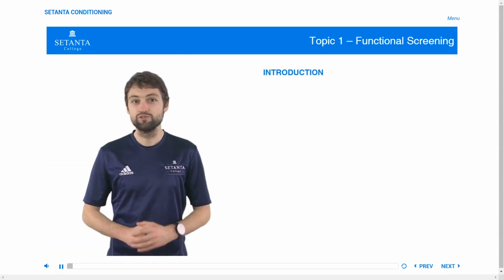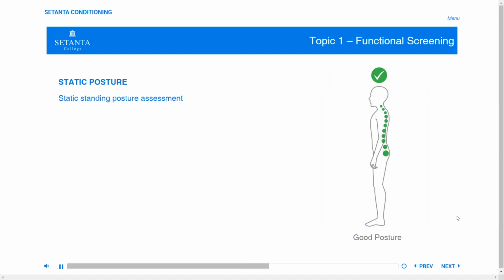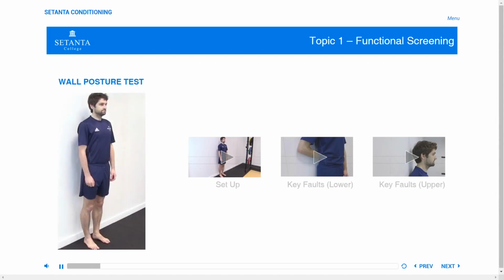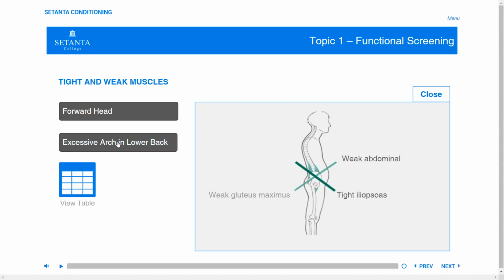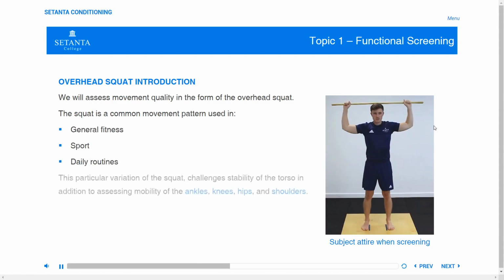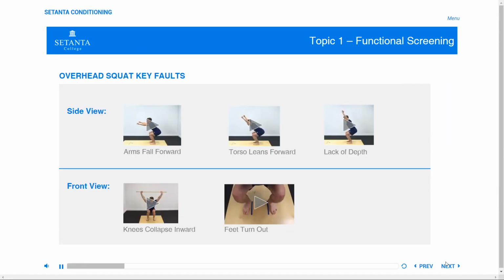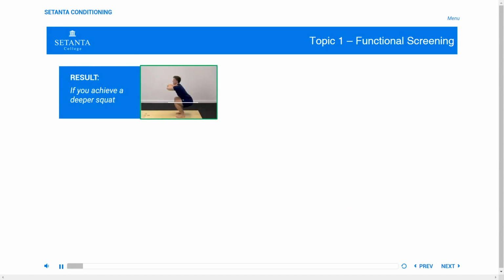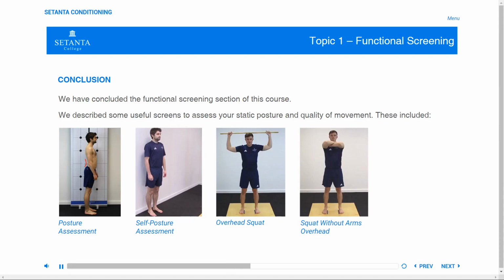Setanta Conditioning Course: Functional Screening Part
This free, fully online short course is a basic introduction to the concepts of fitness and conditioning for those looking to understand more about training and leading their own fitness routine. The course will provide you with some basic concepts that will aid you with your training, whether your goal is fitness, muscle building, or general health and wellbeing.

There are 5 topics covered throughout this course that will assist you with your health and fitness goals.

You will be introduced to the basics in Functional Screening, where you will learn to assess the quality of movement and static posture.
We introduce Resistance Training, where we look at strength development.
We will describe Endurance Development, where we aim to improve overall cardiovascular health.
We introduce Nutrition, and how it will assist you in achieving your goals in addition to appropriate training.
We put it all together with our section on Programme Design, where you will learn how to take all the topics and implement them effectively into your training.